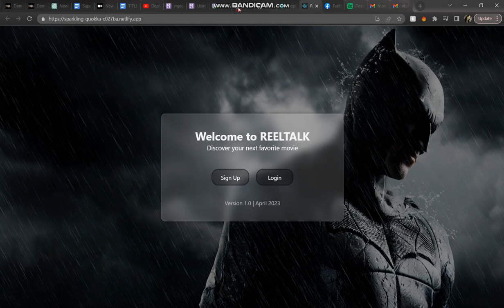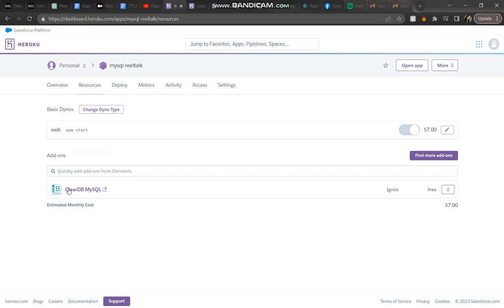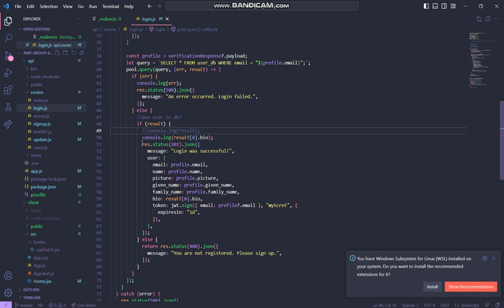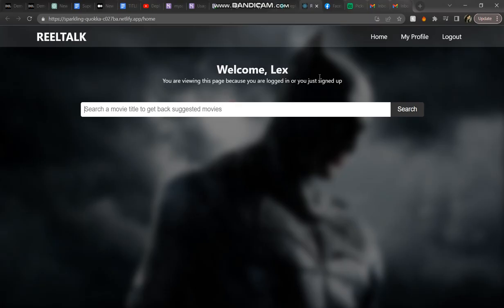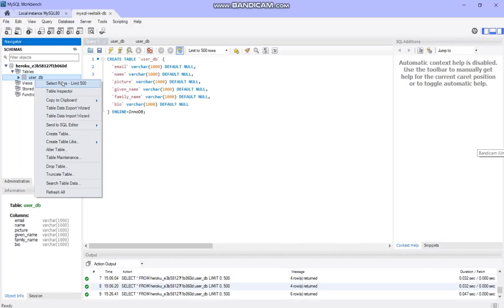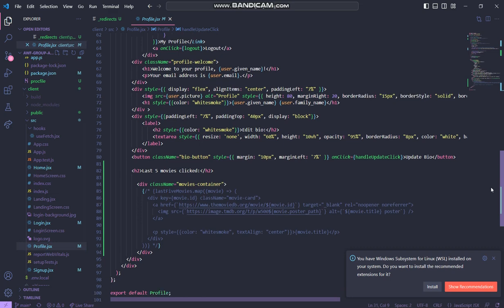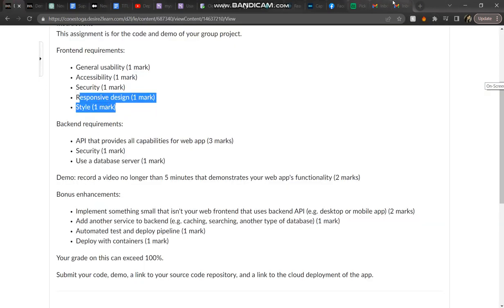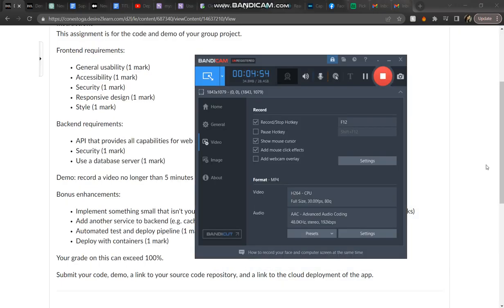REELTALK - Full-stack CRUD web app basic overview and demo (Express, React, MySQL, TMDB API)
Basic overview of the application.